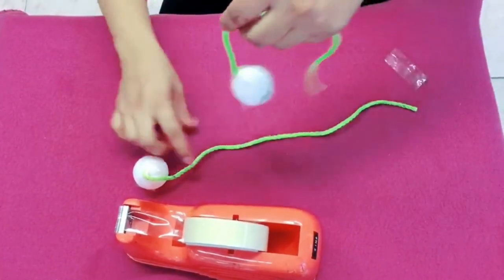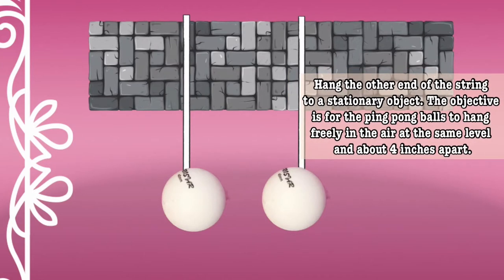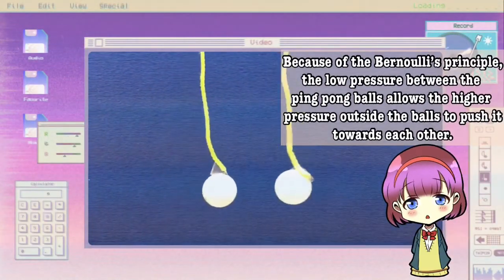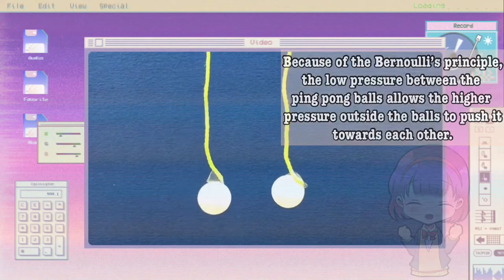Air Pressure Experiment I Air Pressure with Ping pong Balls Experiment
Published on the  21st of July

Nothing more rewarding is to see the kids learning while having fun. Doing the experiment is T. Rhiana. She has been teaching for almost 2 decades now and currently connected to Salesian school in Hua Hin Thailand. She has been in Anuban Department (kindergarten) for 6 years now. She finished her master’s degree in Special Education, now sharing her expertise with this channel. We are hoping to see her more in the succeeding videos here in the Amazing KIDS Lab. In today’s episode she’s going to apply air pressure between two ping pong balls to touch one another.

➡️ Teacher Roda
➡️ Salesian (Hua-Hin Vittayalai School)
➡️Drinking straws Video by Kindel Media from Pexels
➡️Color straws Video by Ron Lach from Pexels
➡️Cocktails watercolor Image by Please Don't sell My Artwork AS IS from Pixabay

SOCIAL